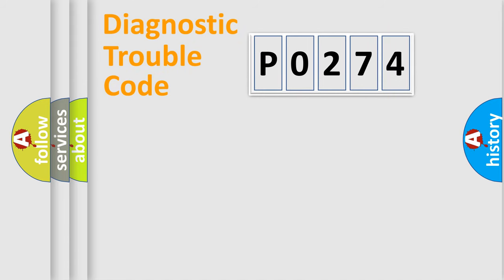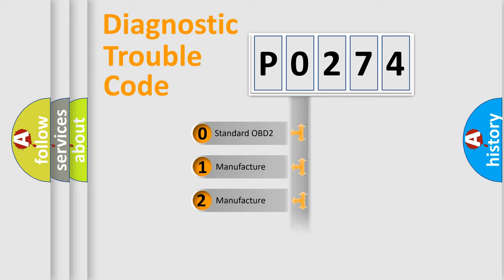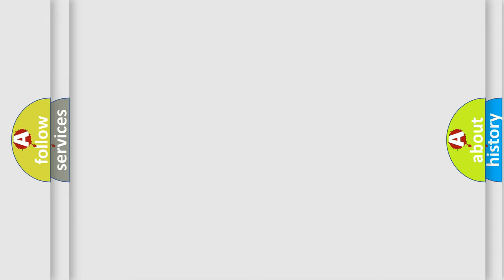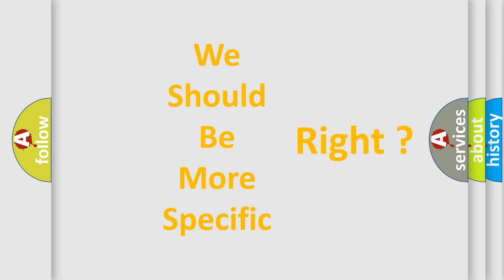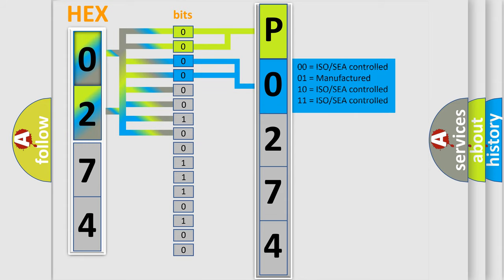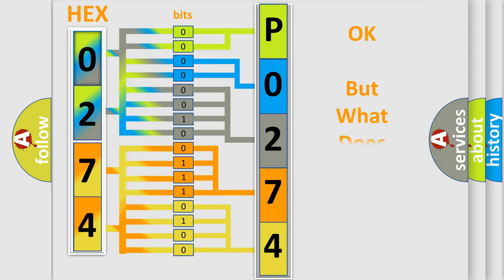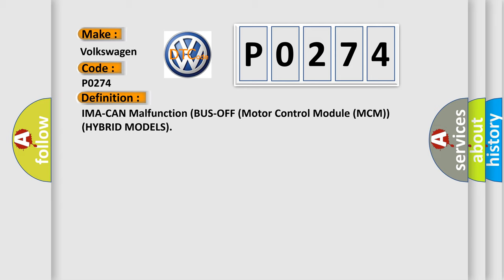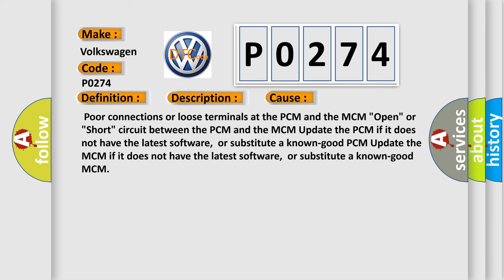DTC Volkswagen P0274 Short Explanation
Contents:
0:21 Basic DTC analysis according to OBD2 protocol standard.
1:48 Insight into programming
2:58 A diagnostically understandable description of the Diagnostic Trouble Code
3:05 Basic error definition

Make:
Volkswagen
Code:
P0274
Definition:
Description:
With the ignition ON and the MCM power-supply voltage a minimum of 10.2 V,no signal via the can lines are received for at least 0.5 seconds.(IMA system indicator is ON) WARNING: The IMA system uses high voltage (144 V),before servicing turn OFF the battery module switch.